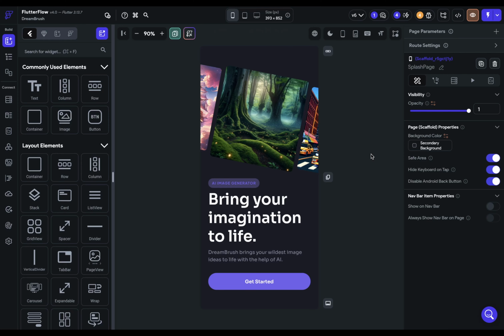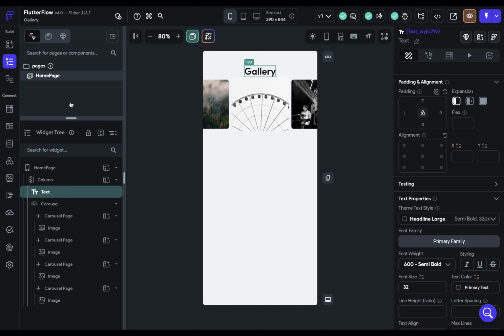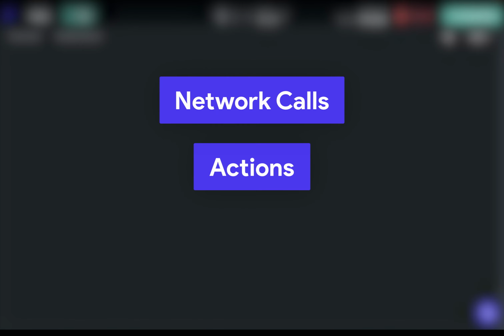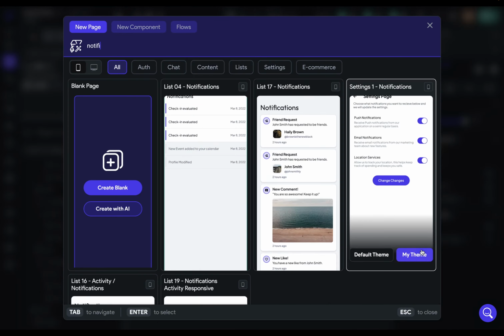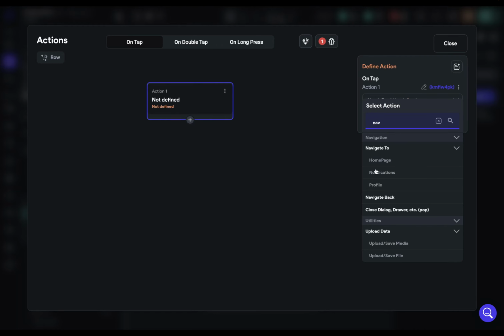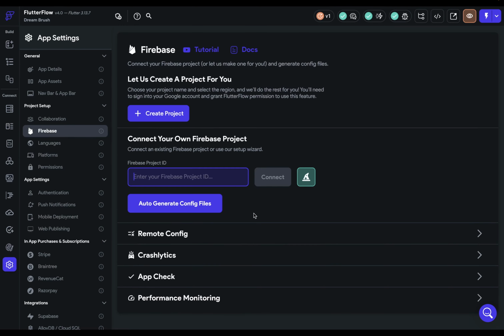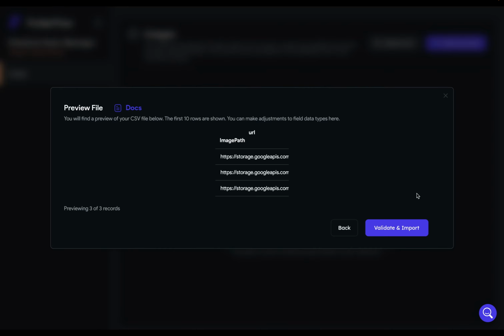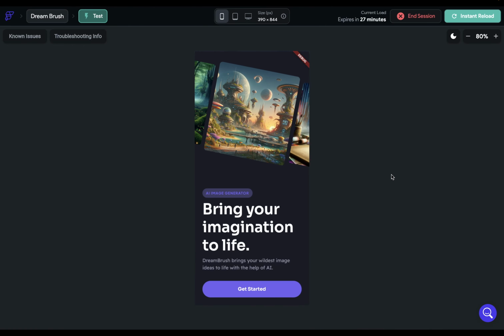30 April 2026